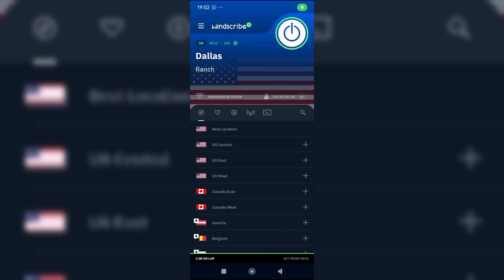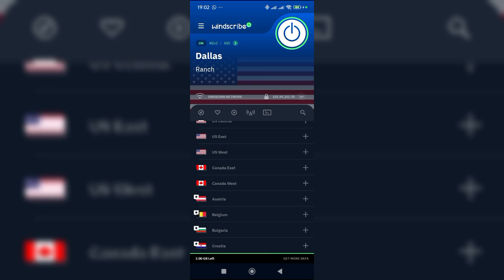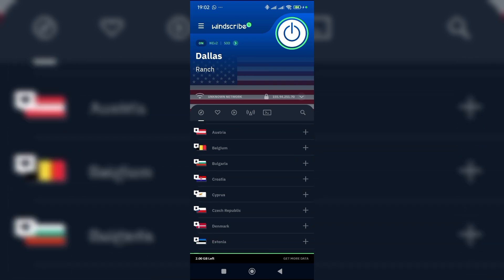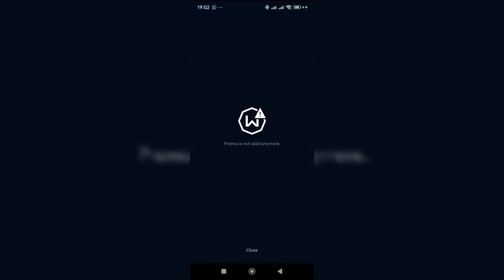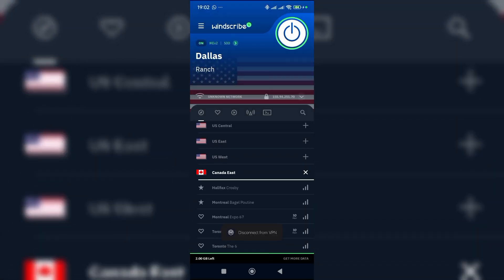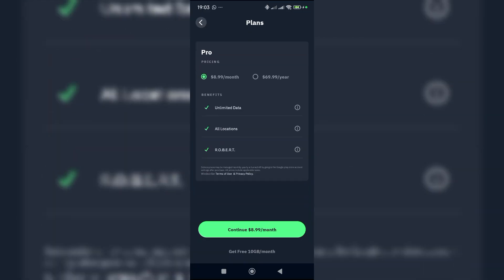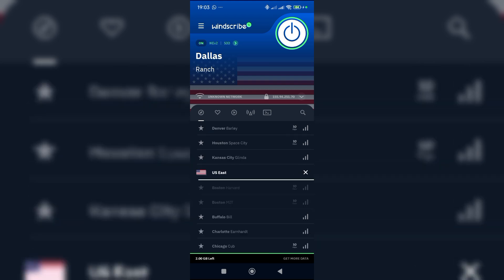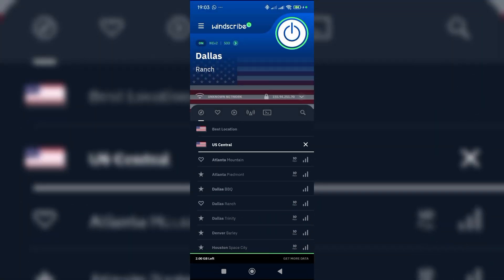HOW TO CHANGE IP ADDRESS ON WINDSCRIBE VPN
Looking to change your IP address on Windscribe VPN? This video will guide you through the easy steps to change your IP for more privacy and security.